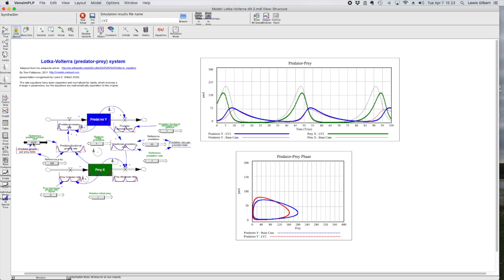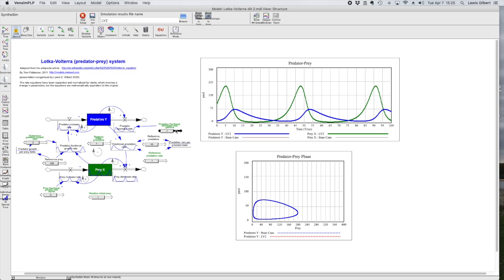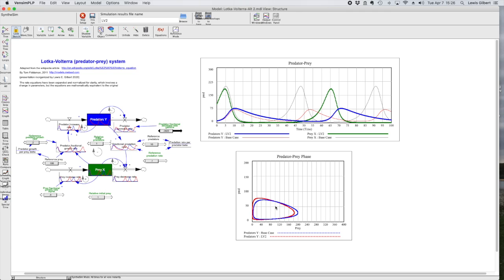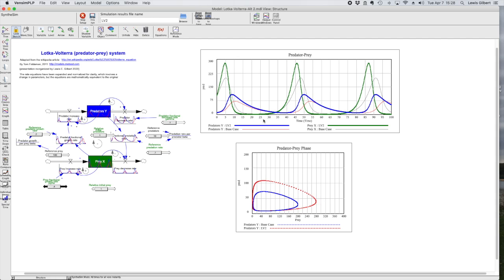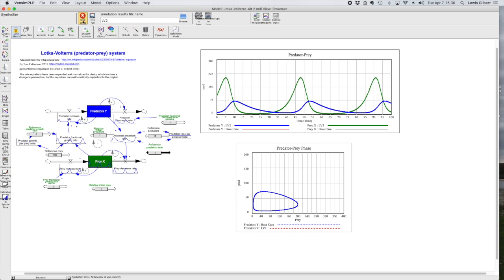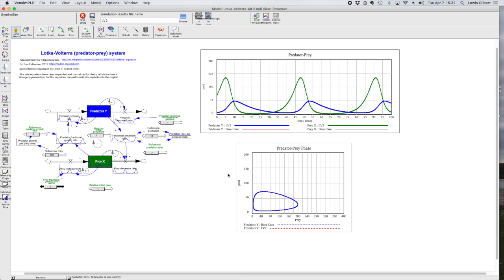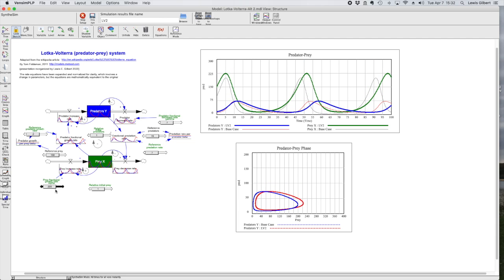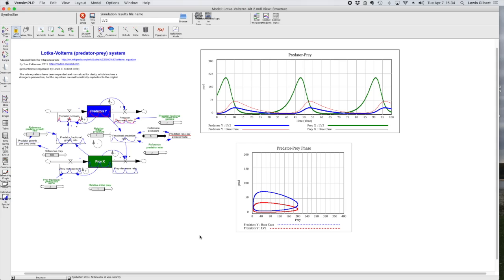Introduction to Phase Space and Attractors pt.2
in which I manipulate the predator prey model to further illustrate the model's attractor